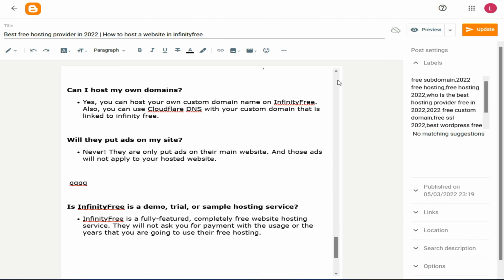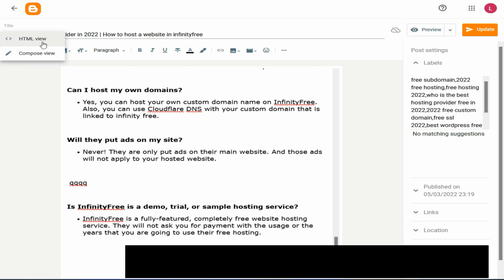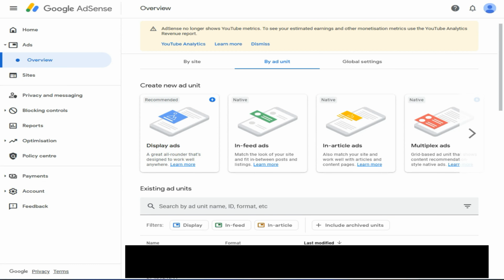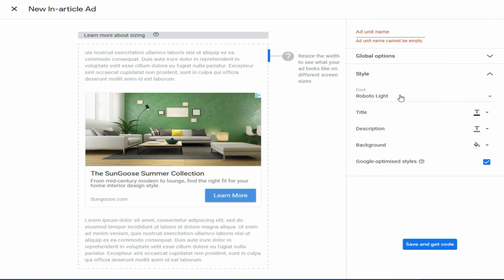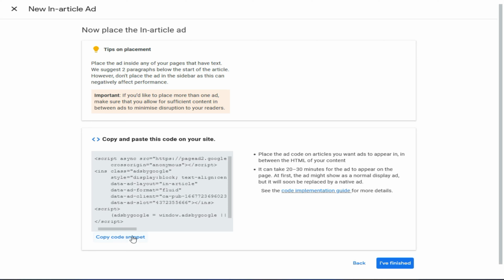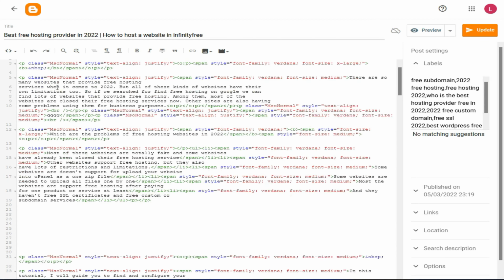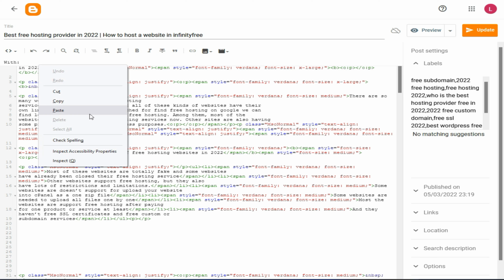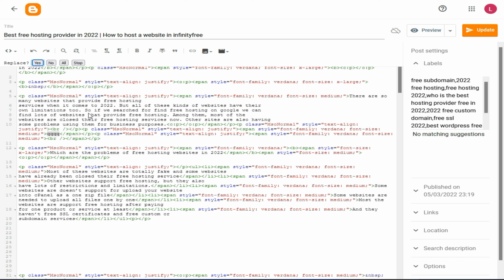Middle Post In Article ADS Blogger | Blogspot in article ads | How to apply ads middle post blogger